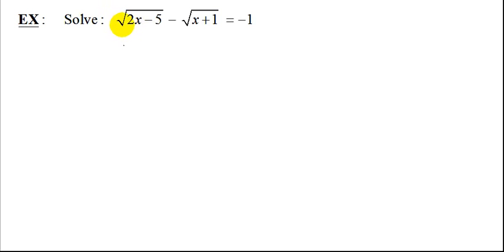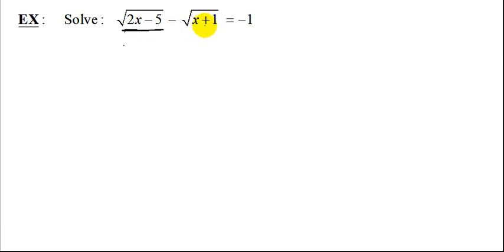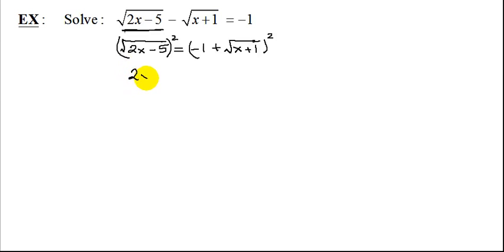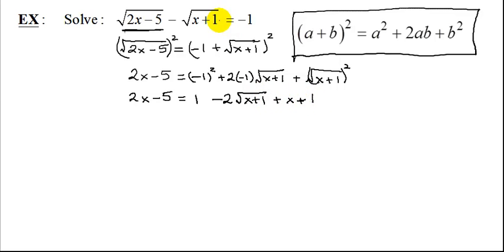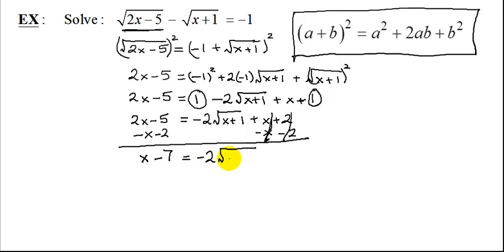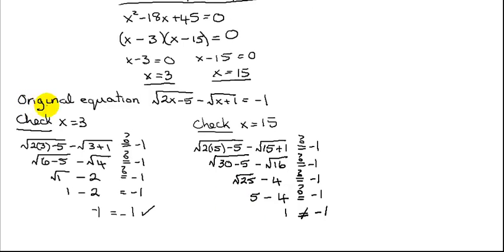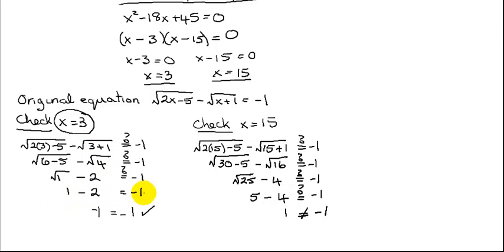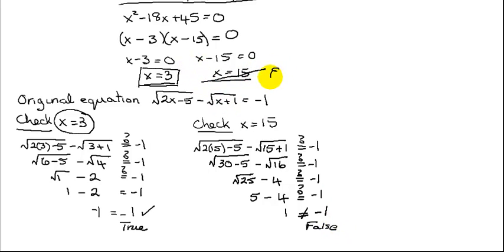Solve Radical Equation Containing 2 Radicals Resulting in Quadratic Equation sqrt(2x-5)-sqrt(x+1)=-1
Solve a radical equation that contains two square roots and a constant term: sqrt(2x-5)-sqrt(x+1)=-1. One of the radicals is isolated and then both sides of the equation are squared. This requires squaring a binomial that contains one radical. After both sides of the equation are squared, it results in an equation containing one radical. This radical is isolated and then both sides of the equation are squared again.  This results in a quadratic equation that is solved by factoring.   The two solutions are checked for extraneous solutions.  It was found that one was a good solution and the second was extraneous.

Timestamps:
0:00 Solve sqrt(2x-5)-sqrt(x+1)=-1
0:27 Steps
1:27 Isolate One Radical
3:55 Isolate Remaining Radical
5:35 Check for Extraneous Solutions